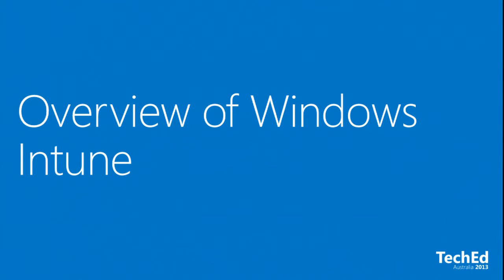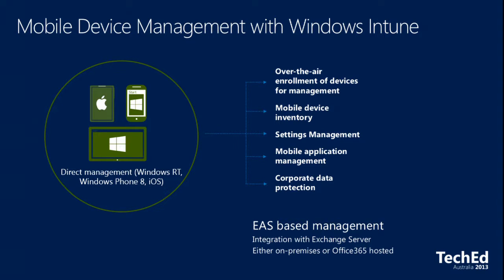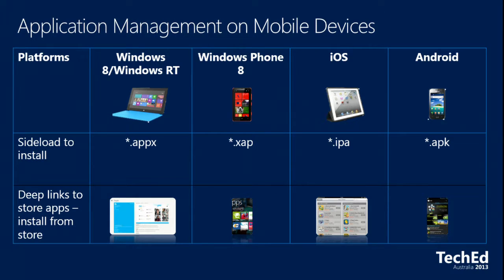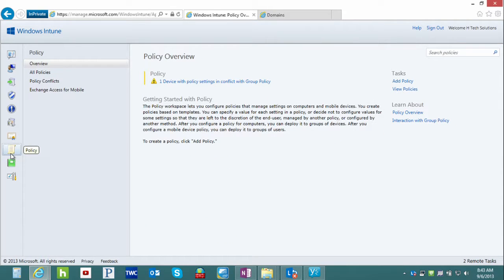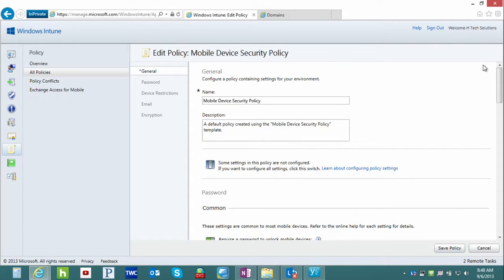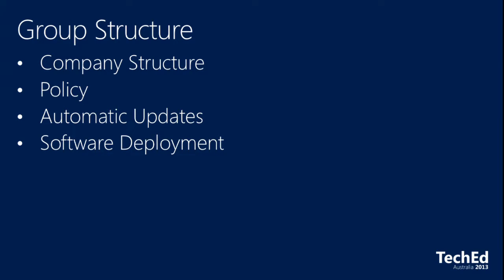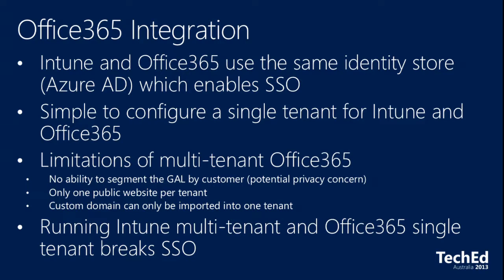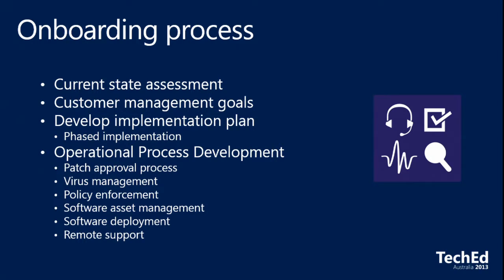TechEd Australia 2013 Running Windows Intune as a Hosted Service for Multi Tenant Environments